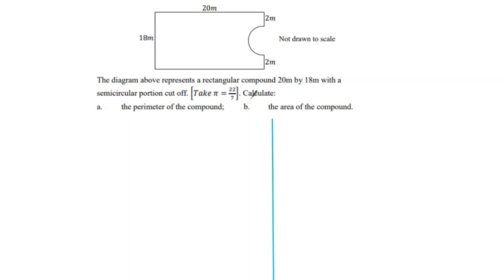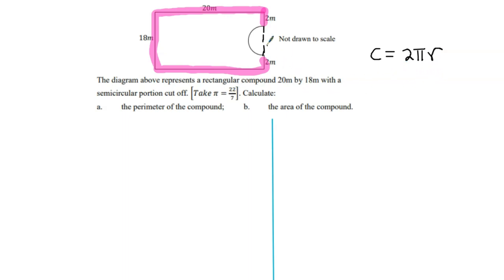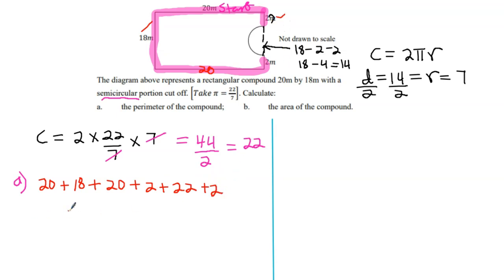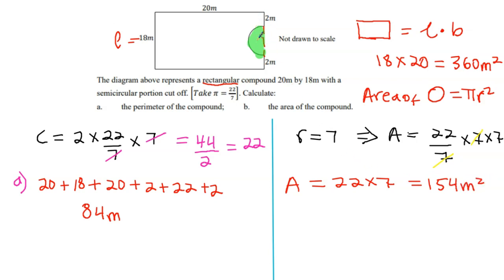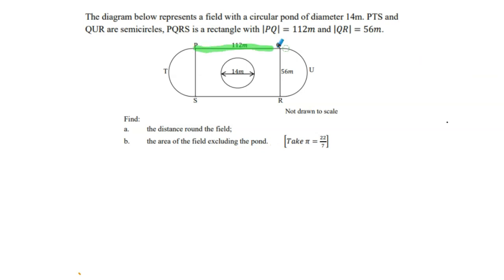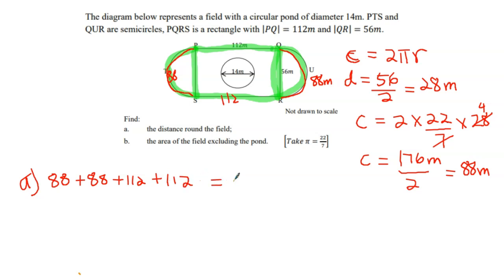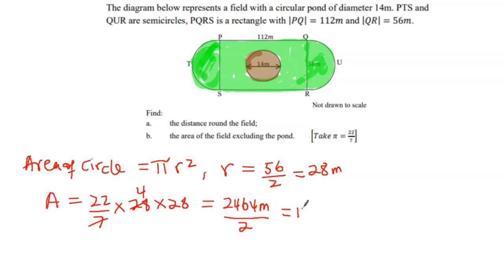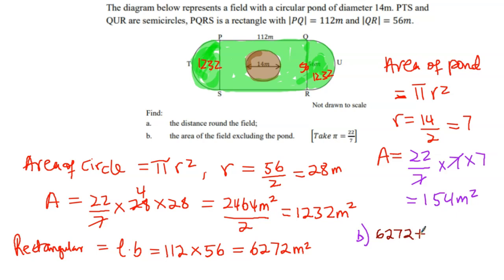Calculation of Area, Perimeter-Circumference of a given field||Measurations||Wassce Pasco-Part 2